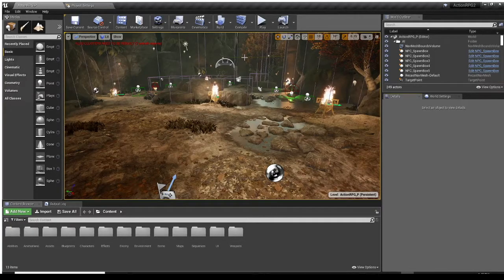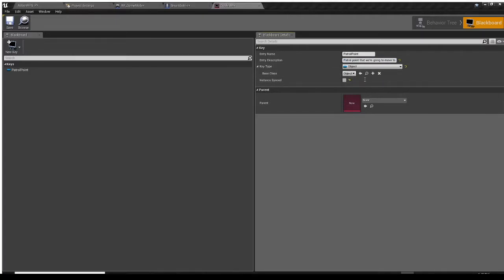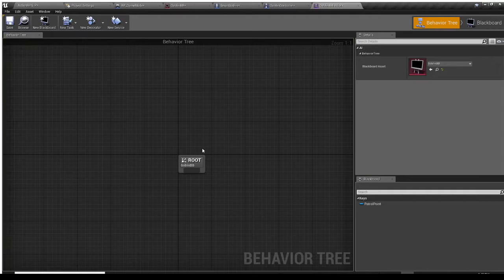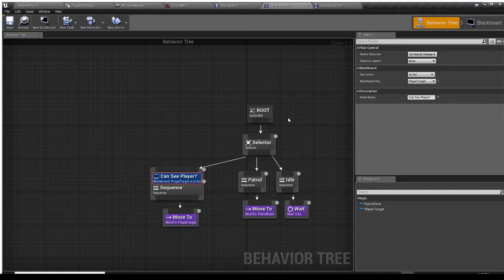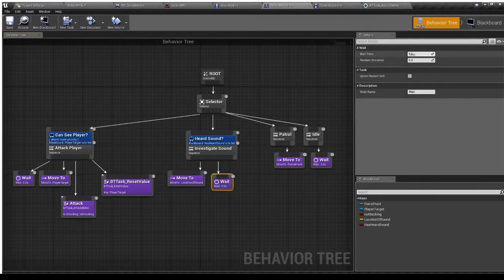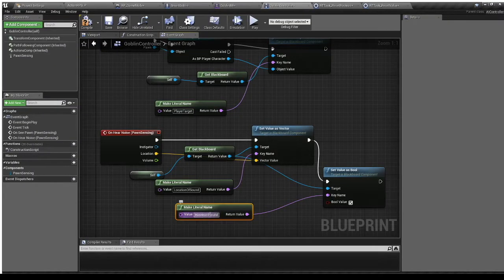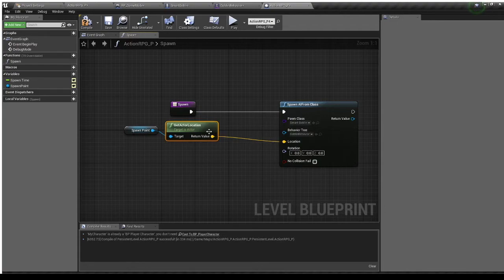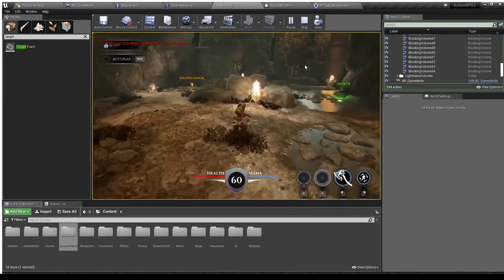Reference for the assignment 3 walkthrough